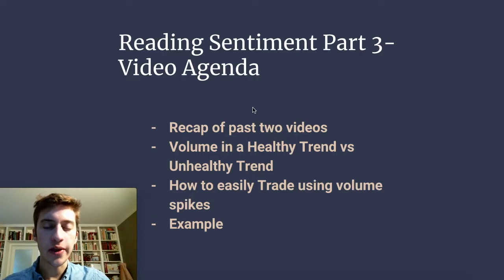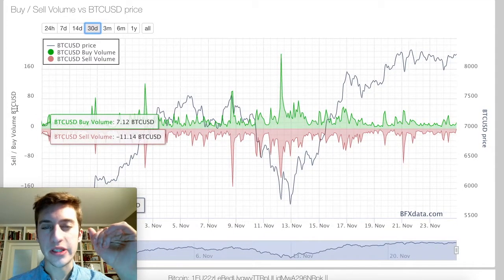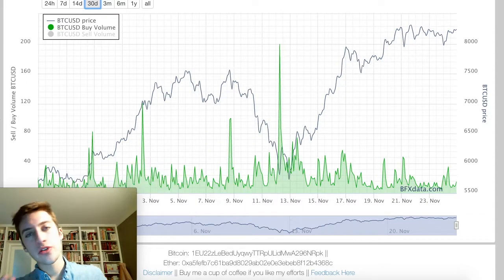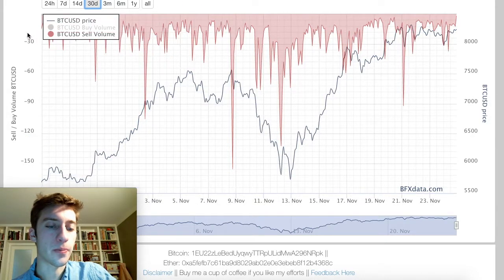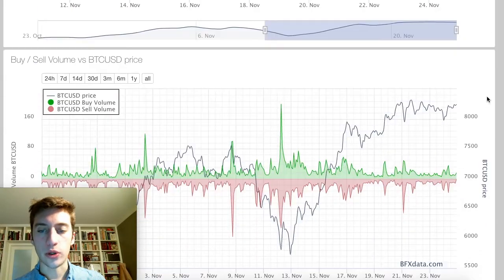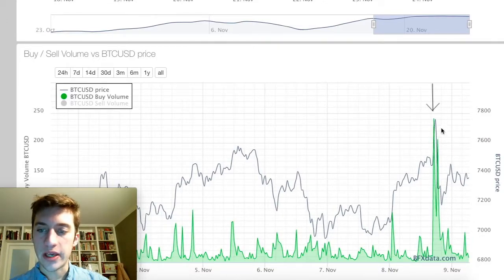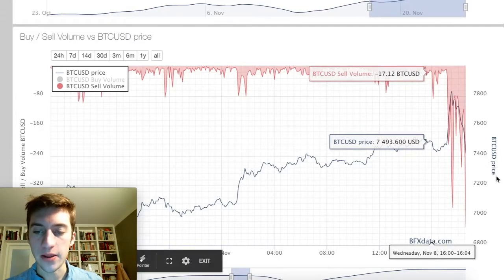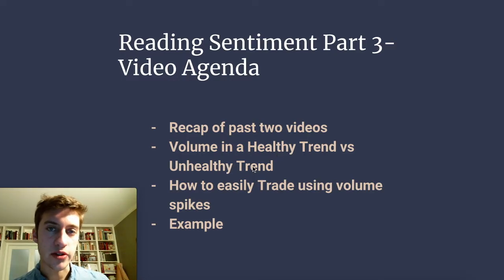Reading Bitcoin Sentiment | Buy vs Sell Volume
The third video in my sentiment reading series. This video covers how to trade using buy and sell volume.

Timestamps:
Interpreting Volume in a trend: 1:33
Buy Volume Strategy: 3:18
Sell Volume Strategy: 5:24
Dual Volume Strategy: 7:33
Examples: 10:45